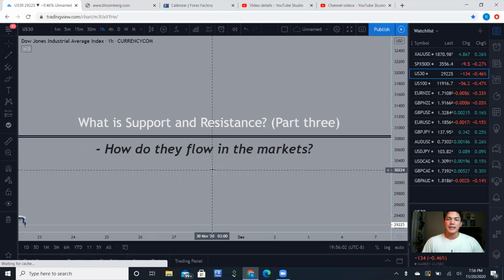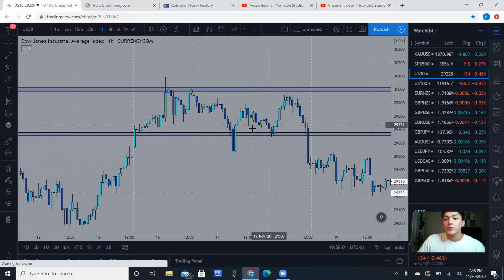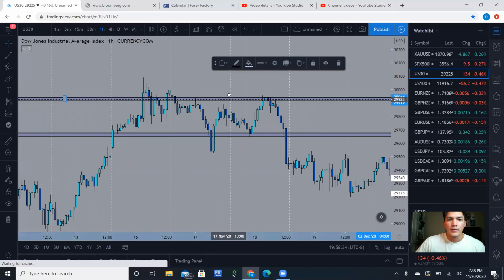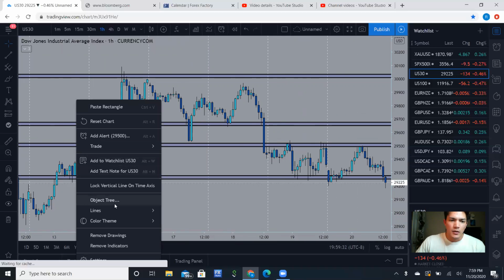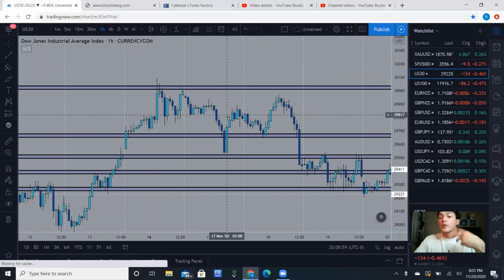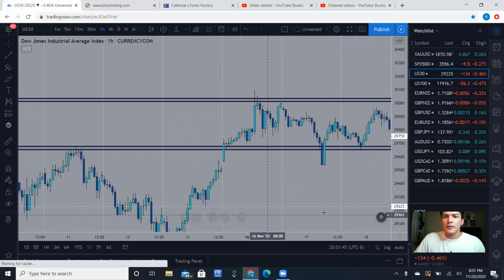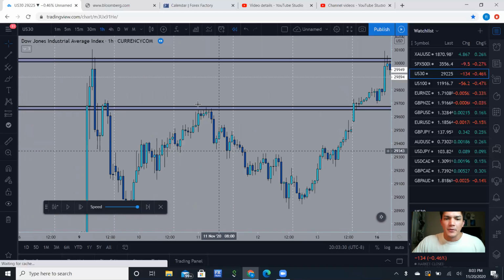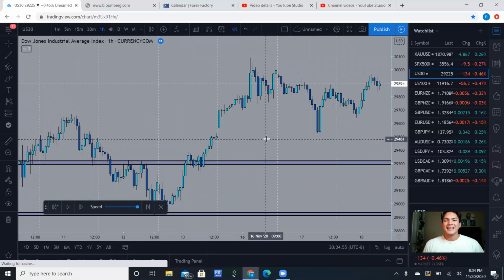What is Support & Resistance (Part 3)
Welcome to the final video of my three part series! I go over how support and resistance flow together in the markets. There are major and minor zones. You want to focus more on the majors than you do on the minors. Minors occur often. The more zones on your charts, the messier it looks, the harder it becomes to analyze your chart. I will be posting my next video as soon as possible! Trying to get as much information out there for you guys.